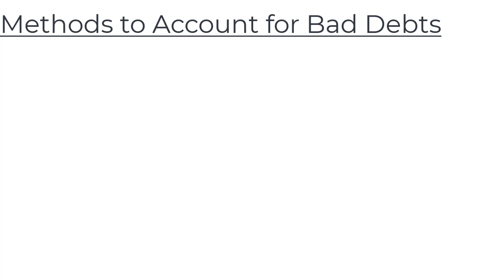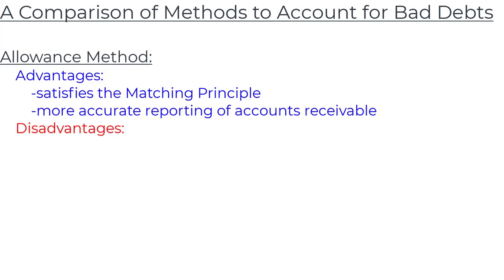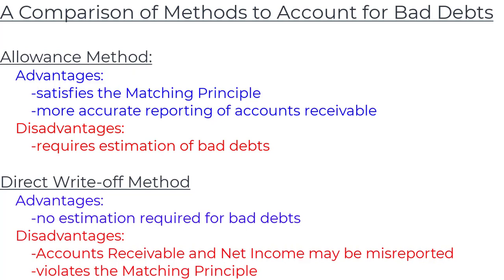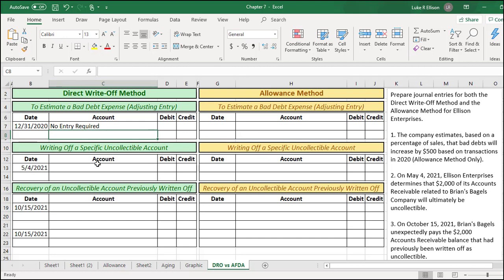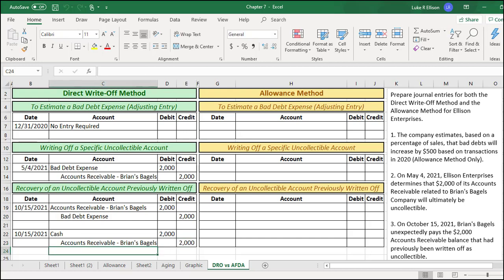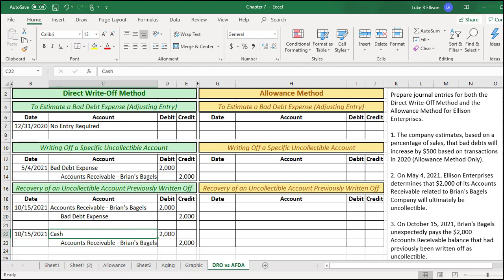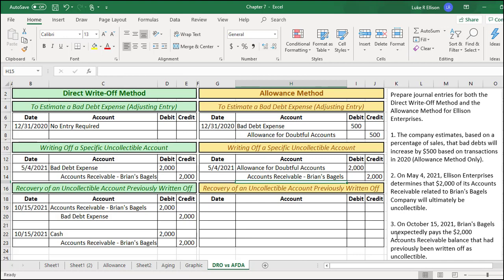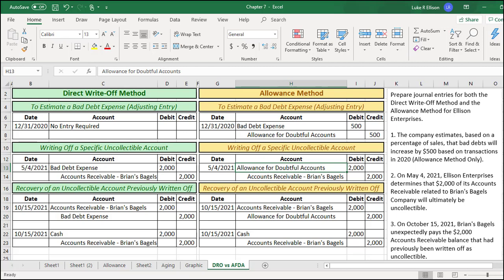A Comparison of the Direct Write-off and Allowance Methods for Accounting for Bad Debts